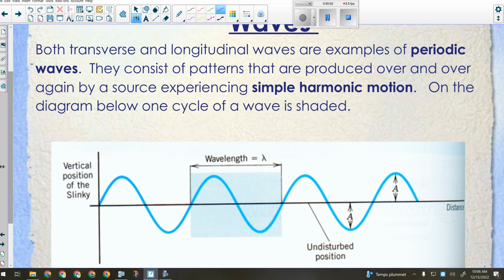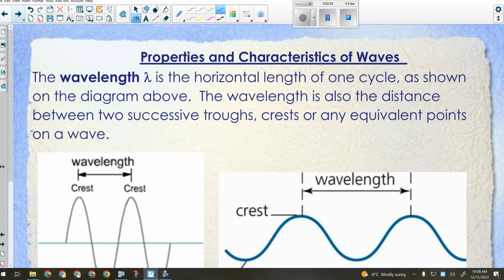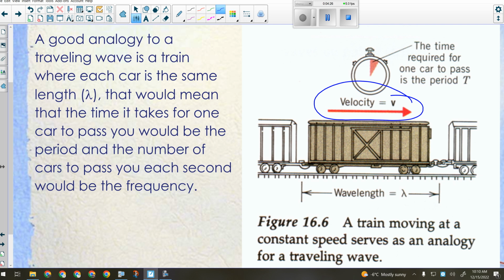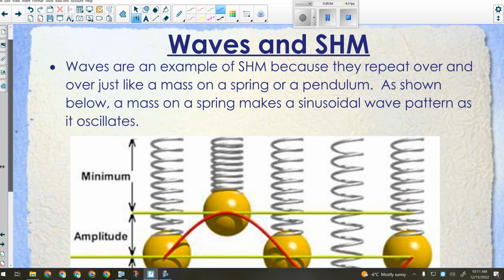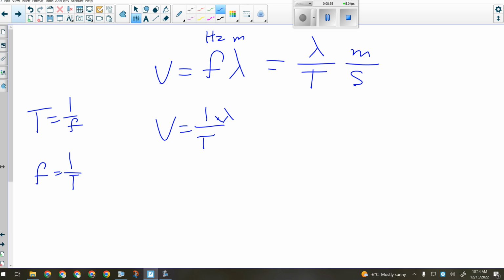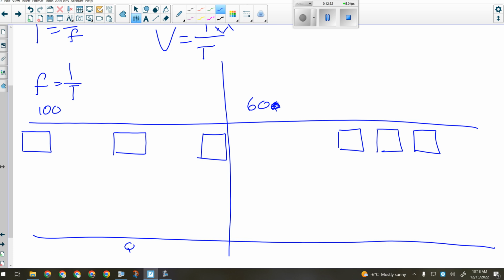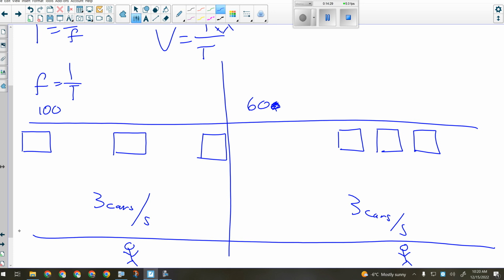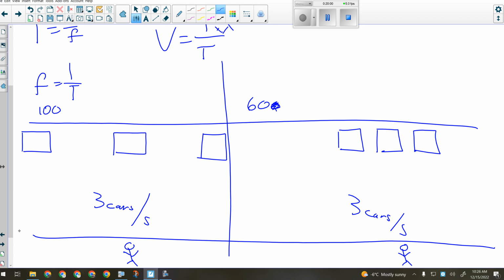Physics 20 Unit 4 Properties of Waves Part 2